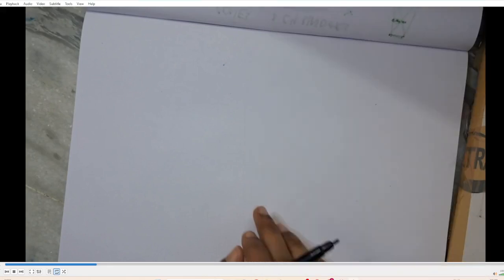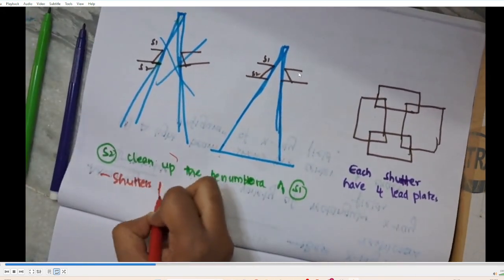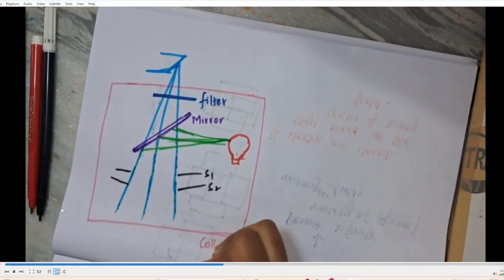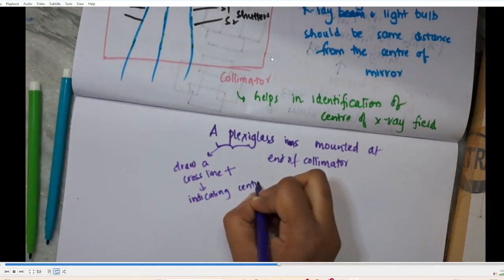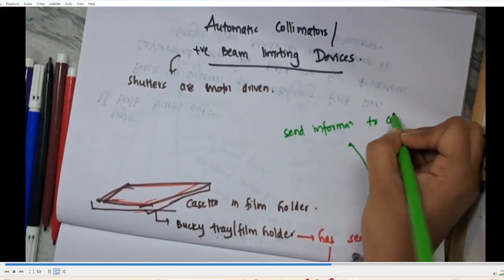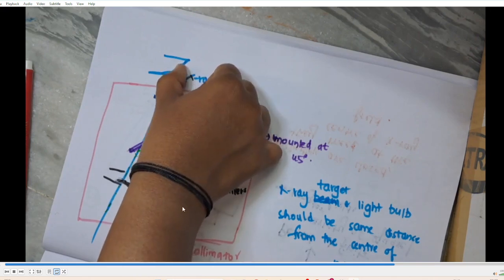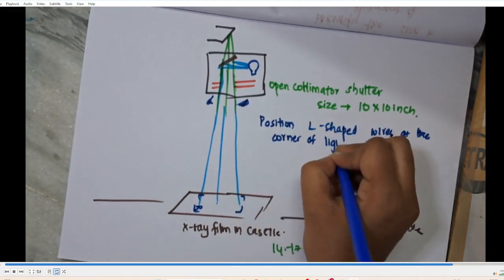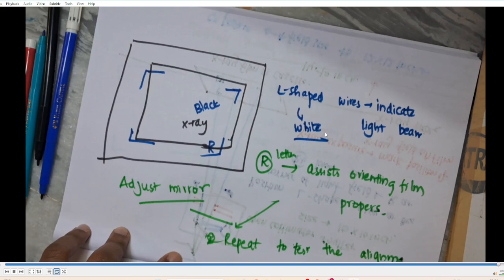X Ray Beam Restrictors Lec 3 Collimators